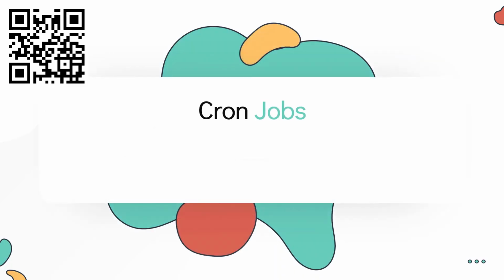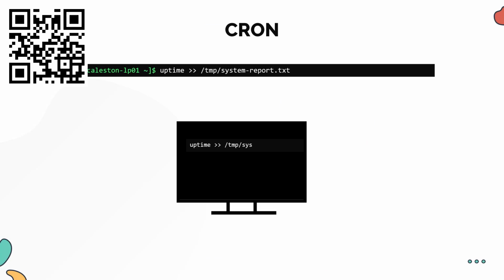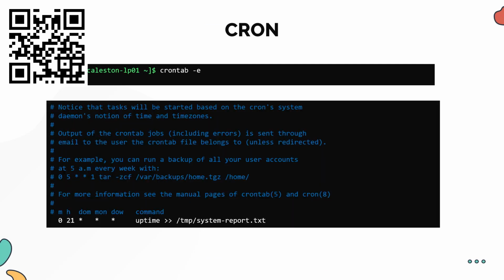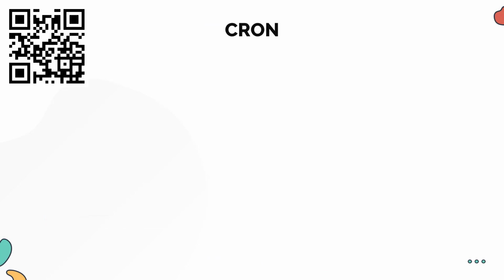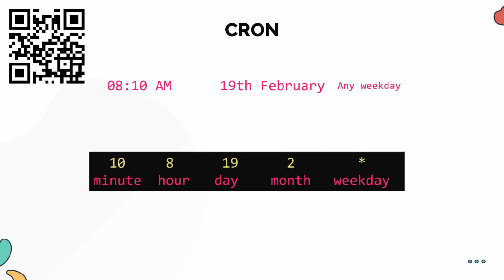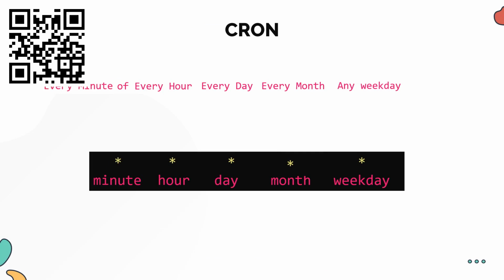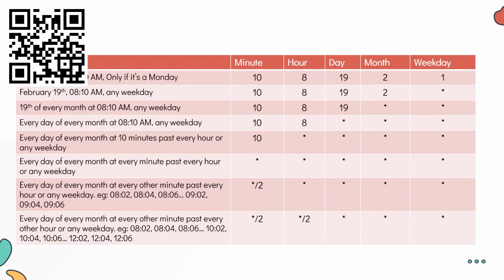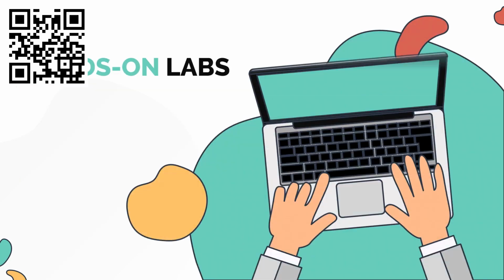Cronjobs KodeKloud 29